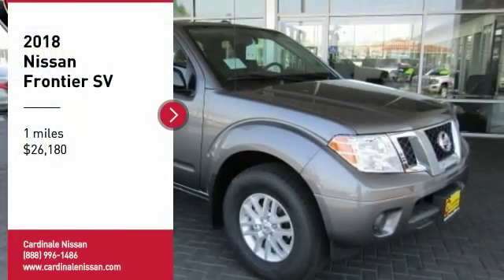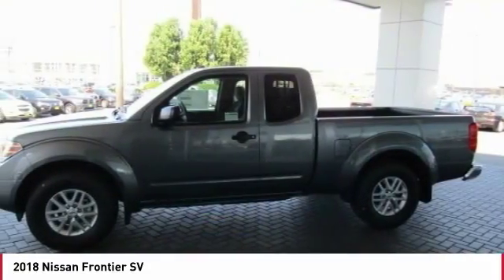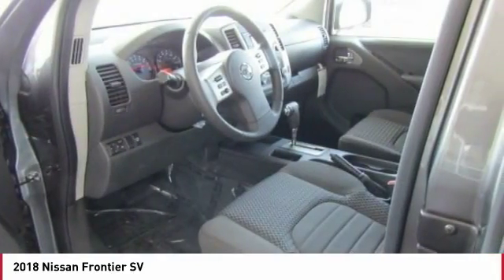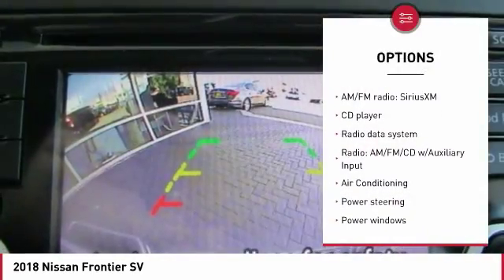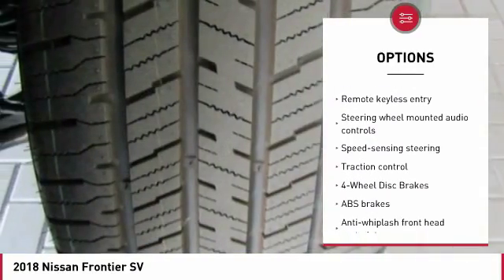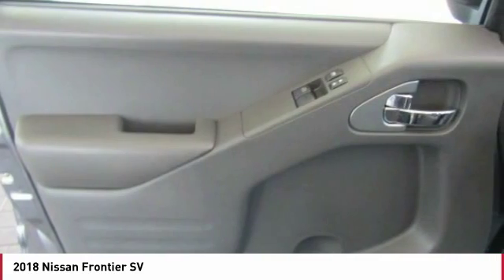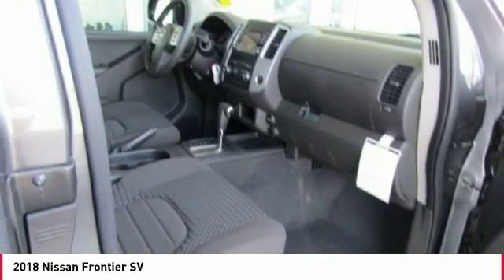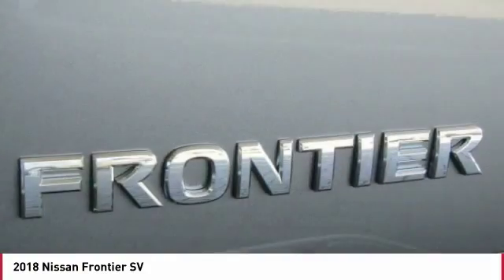2018 Nissan Frontier Seaside CA N6573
2018 Nissan Frontier SV

Cardinale Nissan
1661 Del Monte Blvd.

New Price! Gun Metallic 2018 Nissan Frontier SV I4 RWD 5-Speed Automatic with Overdrive 2.5L I4 DOHC   BLUETOOTH  , 16  Alloy Wheels, Air Conditioning, AM/FM radio: SiriusXM, Electronic Stability Control, Exterior Parking Camera Rear, Floor Mats, Power windows, Speed control, Splash Guards, Traction control, Under Rail Bed Liner.  Recent Arrival! All prices are plus tax, title, and license. Subject to residency restrictions. Customer may choose (a) special APR with NMAC cash, (b) standard APR through NMAC with customer cash and NMAC cash, or (c) customer cash. NMAC cash available when you finance through NMAC and is subject to credit approval. Down payment may be required. Price includes:  1,500 - Nissan Customer Cash - 2018 Frontier. Exp. 10/01/2018,  500 - Nissan Conditional Offer -  Customer Bonus Cash - Retail Owner Loyalty Aug-Sept. Exp. 10/01/2018,  500 - Nissan Customer Bonus Cash - National. Exp. 10/01/2018    Vehicle price and availability are subject to change without notice.